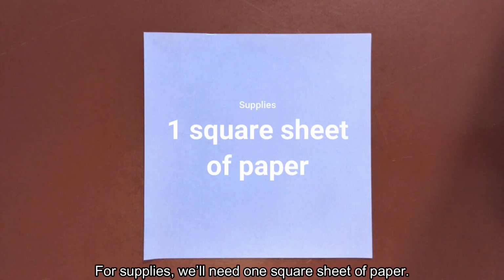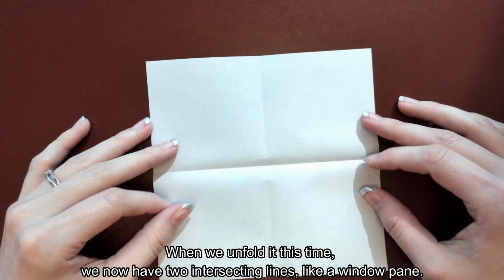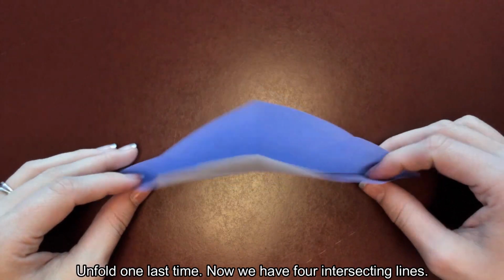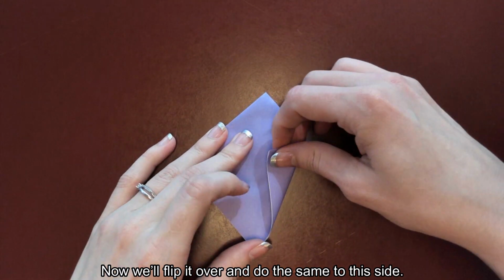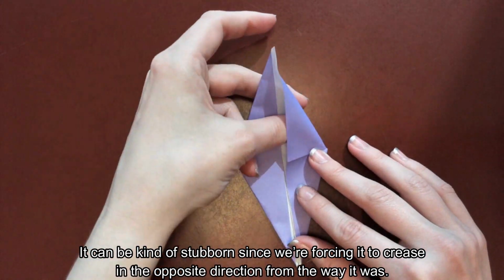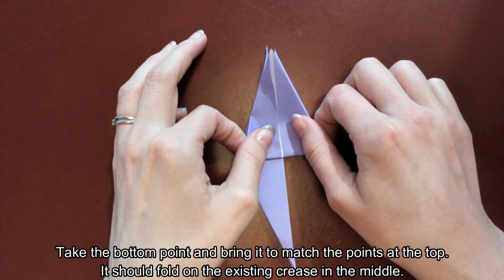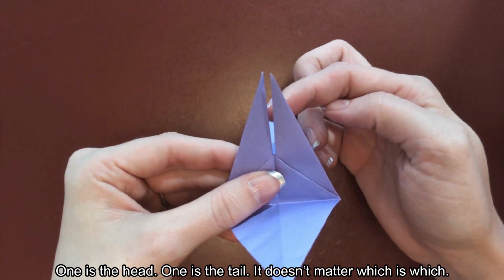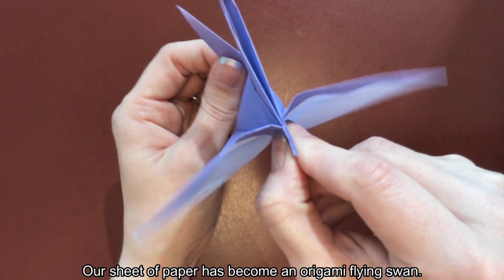Arts & Crafts: Origami Flying Swan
Fort Bend County Libraries presents a variety of craft- and hobby-themed video demonstrations to introduce people to new hobbies and activities, and to give current crafters inspiration and new ideas. In this episode, discover how these delicate art forms are made by twisting and folding paper into unique shapes. Learn how to make whimsical shapes such as a flying swan.